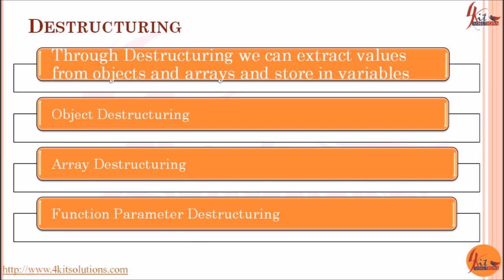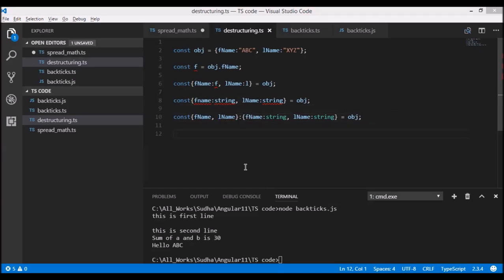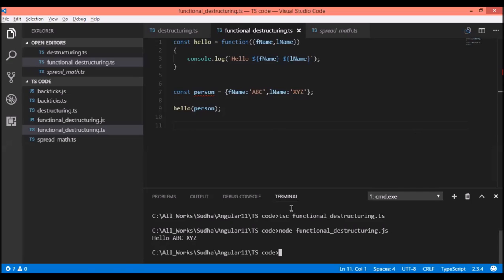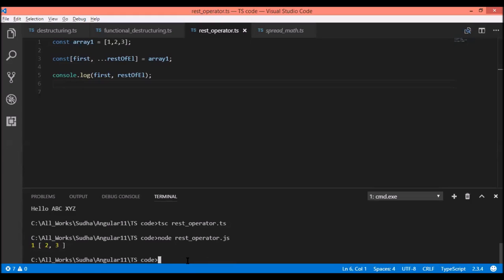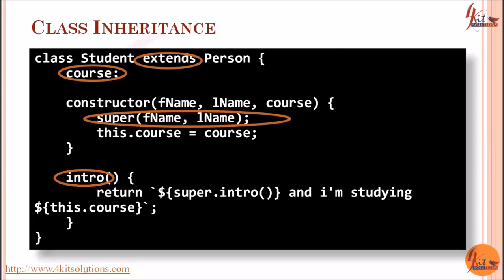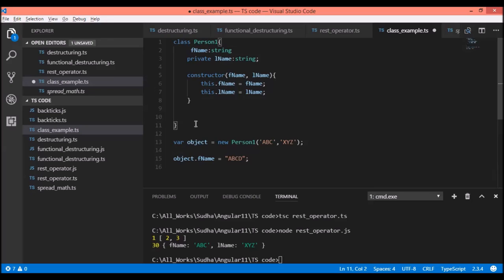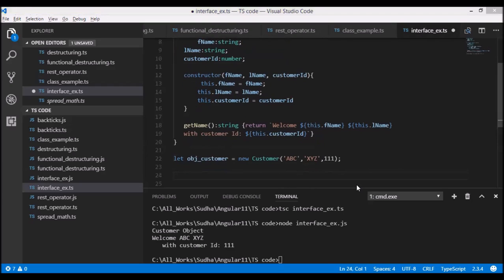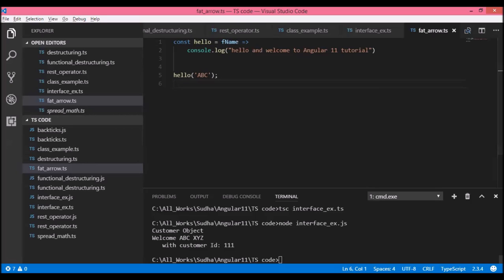TypeScript - Part3 | Classes, Interface, Destructuring, Rest,Arrow | Session 3: Angular11 Mean Stack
Angular11 Mean Stack  | Session 3: TypeScript - Part3

Session 3: TypeScript Operators, Classes and Interface - Part23
 Destructuring Operators
 Rest Operators
 Classes
 Interface
 Arrow Function

(Angular11 + NodeJs + MongoDB + ExpressJS)

About Course
Technical team of 4KitSolutions has prepared this customized training program to make students ready for Full Stack Web Development. This program will not only prepare student for front end technologies like Angular, JavaScript, Typescript etc., but also for back end technologies like Node.js and MongoDB which is in high demand across IT industry.
Become a Full Stack Web Developer with this course. Speed up your development with Angular, the open-source JavaScript framework for building web applications. In this course we are going to cover following front end, back end and Database technologies:-
 Angular 11
 Express.js
 Node.js
 MongoDB

4Kit Benefits
 E-material – Students will be provided all the material in the form of e-book (PDF).
 Learning Mode – Consistent teaching methodology using PowerPoint Presentation.
 Self-learning material – additional learning material will be given to the students for self-learning
 Assignments – Student will be provided with extensive assignments.
 External References - Links to external material and videos will be provided.
 Career Counseling Session – by Senior Corporate Person to provide an insight into corporate world. Students will get an opportunity to interact with Senior Corporate person, where they can clarify their doubts, which will help them in choosing right career path.
 Completion Certificate - Students will be provided with course completion certificate along with performance evaluation report.

SYLLABUS
 Angular 11
Angular is a client-side TypeScript based framework which is used to create dynamic web applications.
 Node.js
Node.js is a server-side platform built on Google Chrome's JavaScript Engine (V8 Engine).
Node.js is an open source, cross-platform runtime environment for developing server-side and networking applications.
 ExpressJS
ExpressJS is a web application framework that provides you with a simple API to build websites, web apps and back ends.
 MongoDB
MongoDB is a NoSQL database which stores the data in form of key-value pairs. It is an Open Source, Document Database which provides high performance and scalability along with data modelling and data management of huge sets of data in an enterprise application.